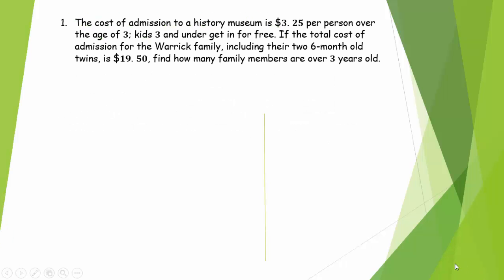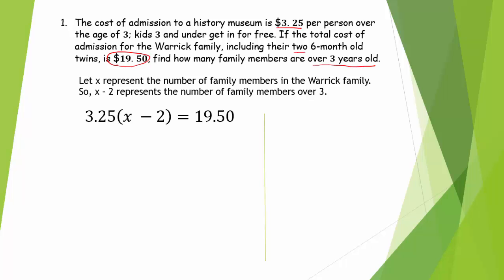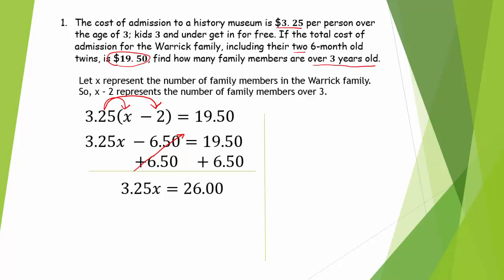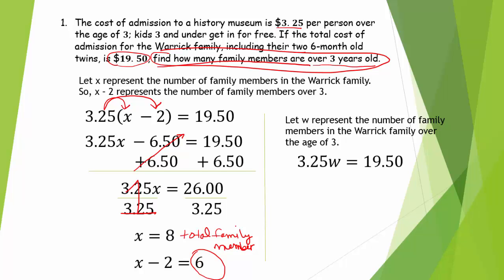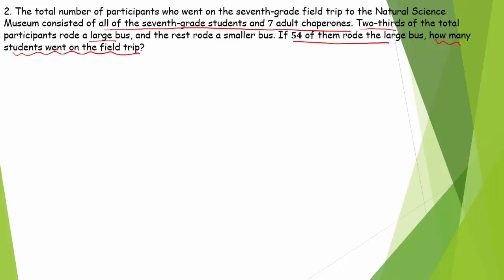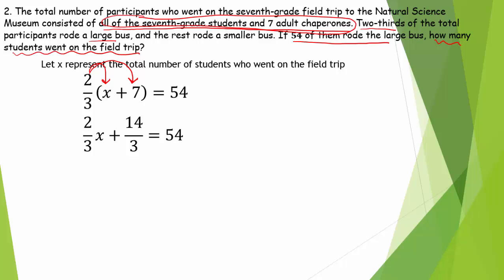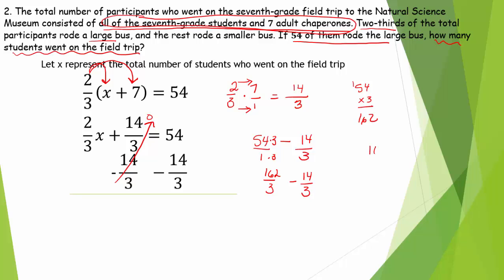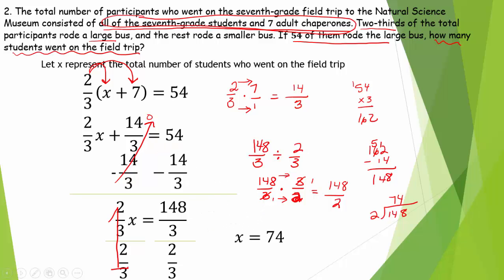Distributive Property Word Problems HW 2/24